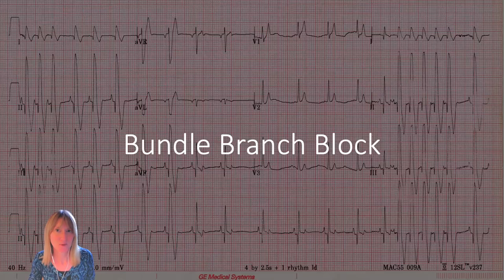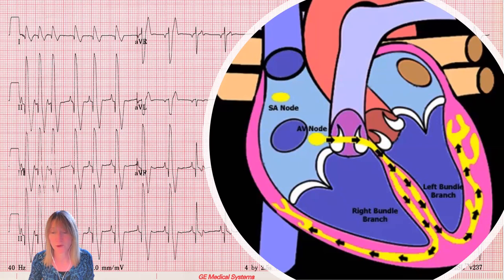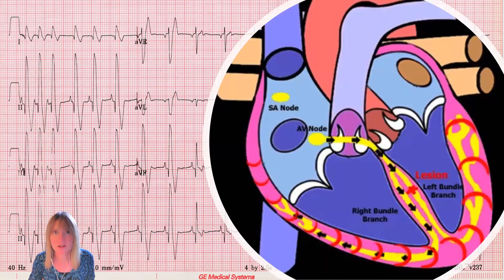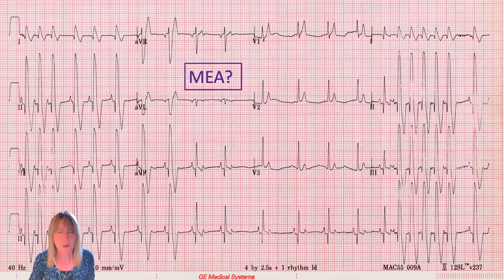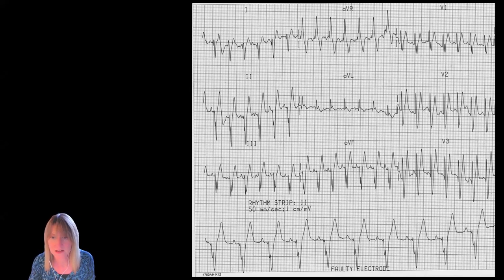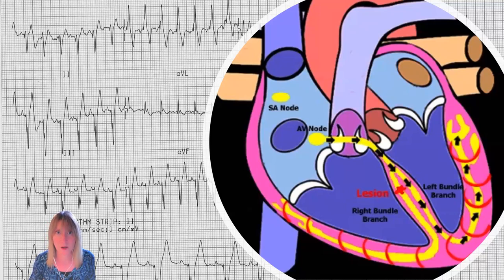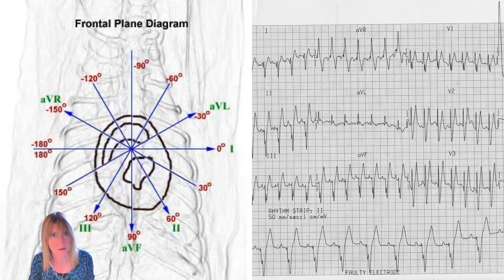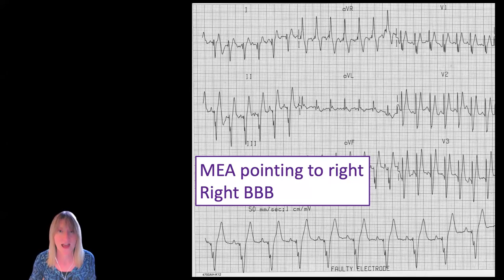How to tell if it is Left or Right Bundle Branch Block - qrsTV - Veterinary ECG Explained